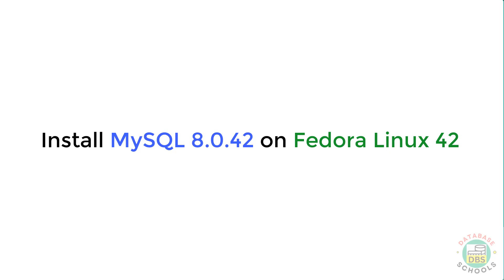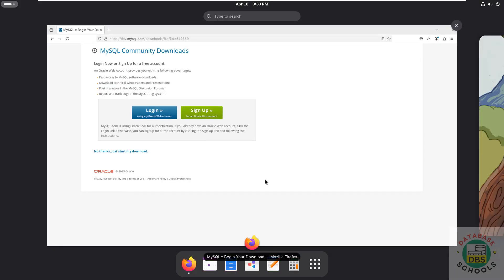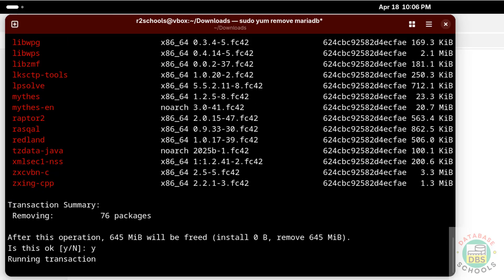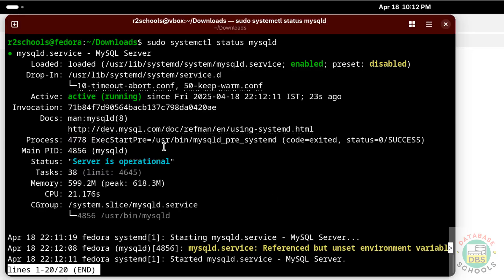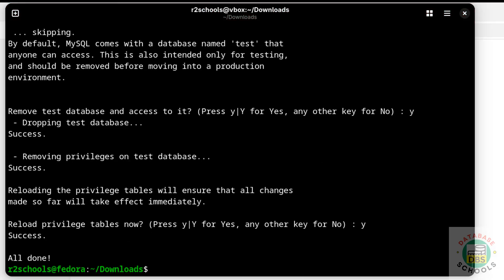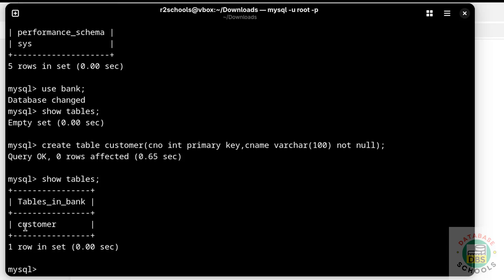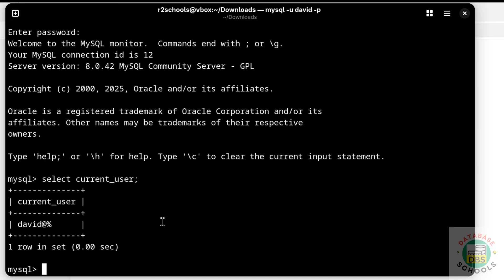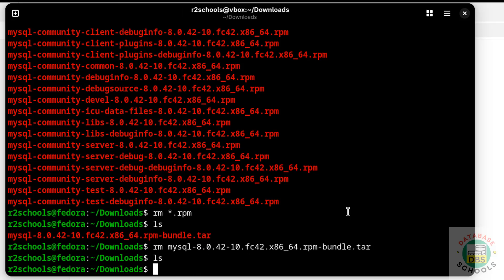Install MySQL 8.0.42 Server on Fedora 42 Like a Pro! Step-by-Step Guide | 2025 Updated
Learn how to install and configure MySQL 8.0.42 Server on Fedora 42 with this step-by-step guide! Whether you're setting up a development environment or managing databases for your projects, this tutorial will walk you through the entire process, from downloading the MySQL package to configuring the server for optimal performance. Perfect for beginners and professionals alike!

In this video, you’ll learn:
✅ How to download and install MySQL 8.0.42 on Fedora 42
✅ Setting up the MySQL server and securing the installation
✅ Creating and managing MySQL databases
✅ Essential MySQL commands for Fedora users